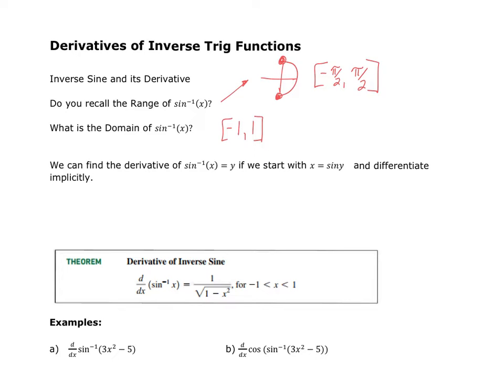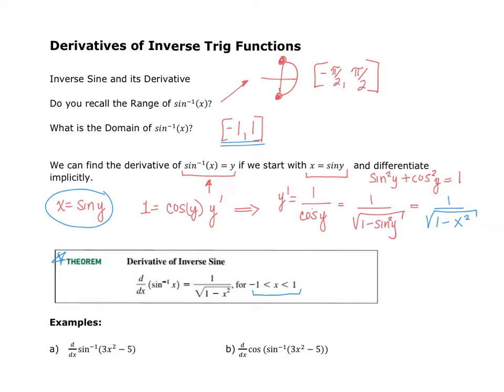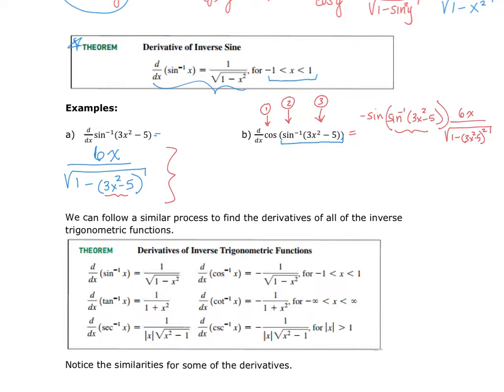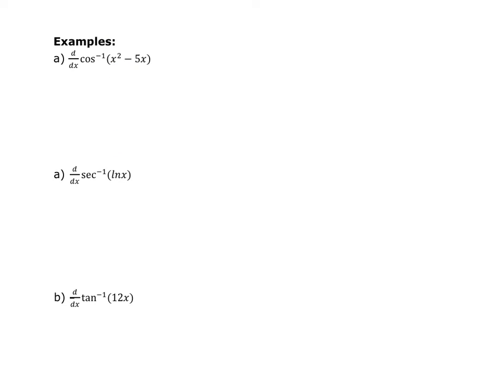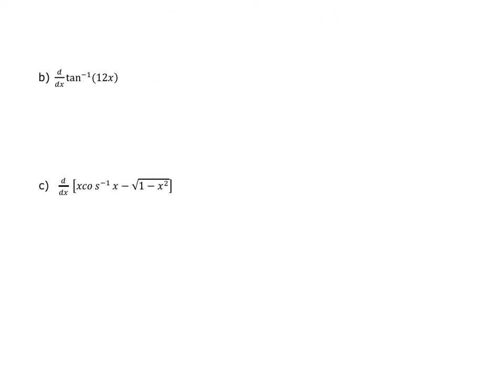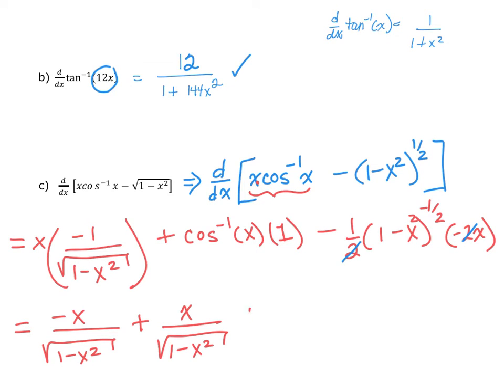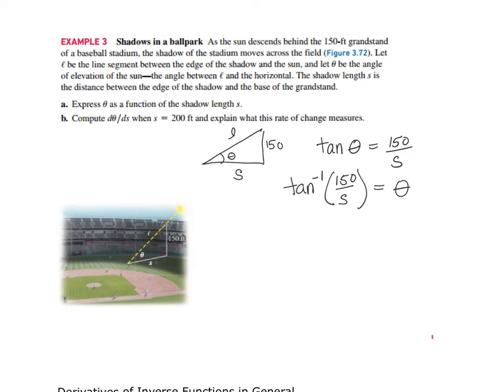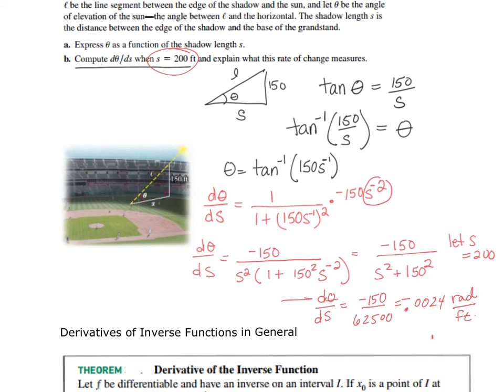Derivatives of Inverse Trig Functions